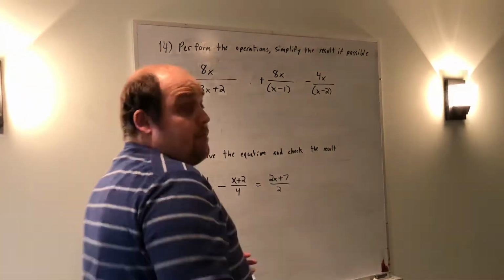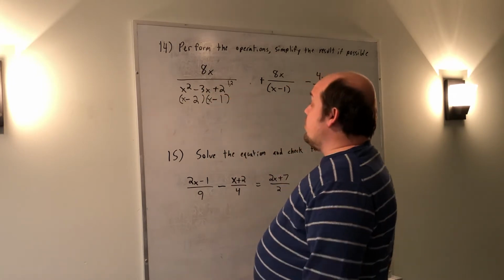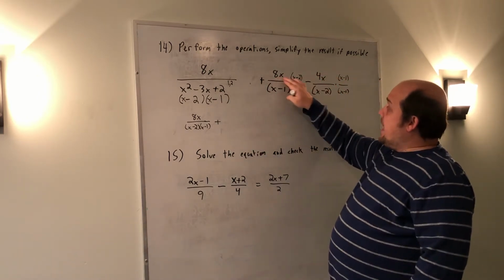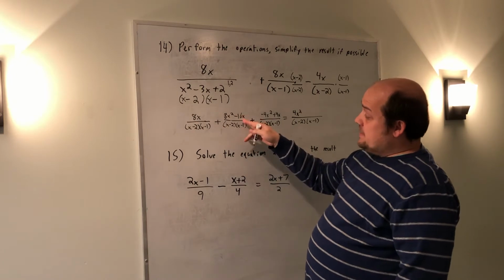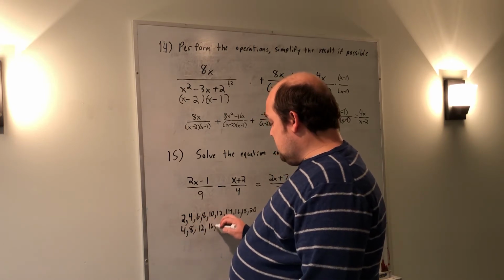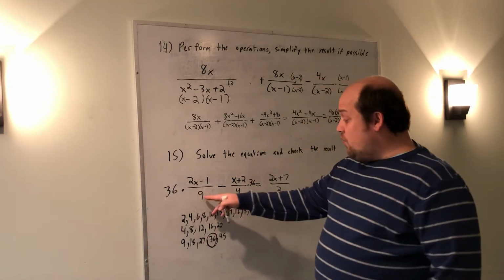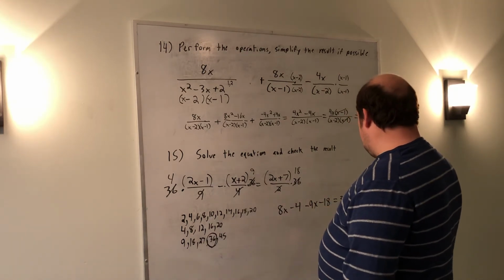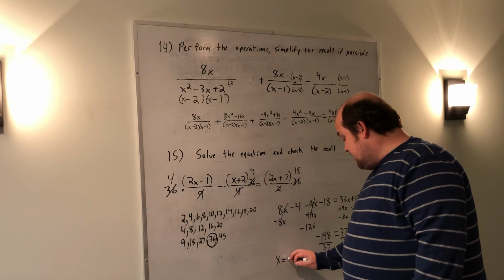MH110 Sample Test 4 Part 5